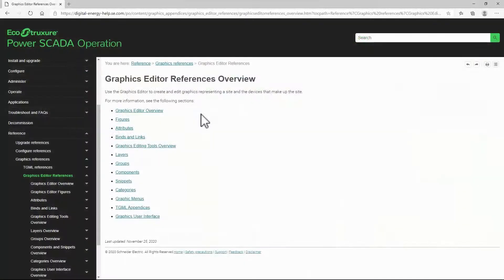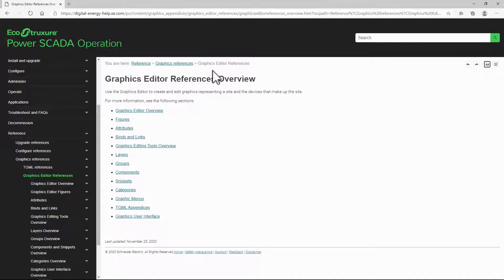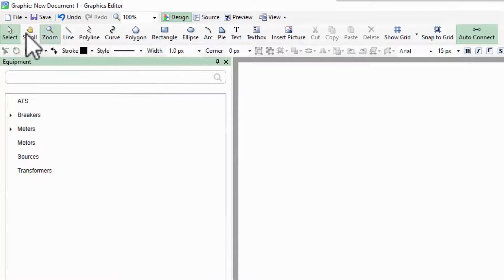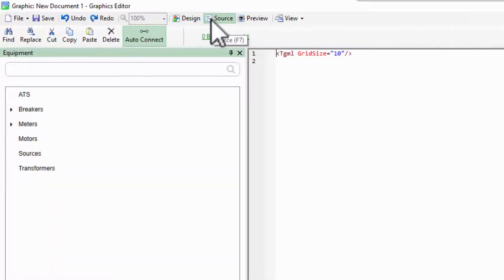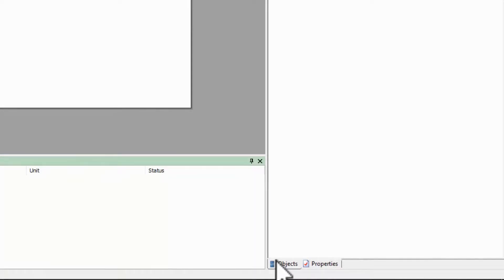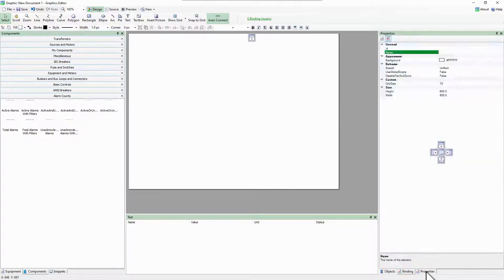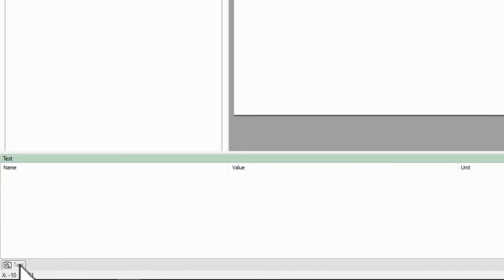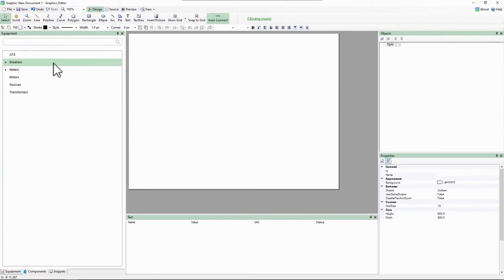EcoStruxure Power Operation: Ch5 - Introducing Graphics Editor | Schneider Electric Support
In this video you will learn to navigate the different menus, modes and panes in Graphics Editor. You will learn to customize the interface as needed.